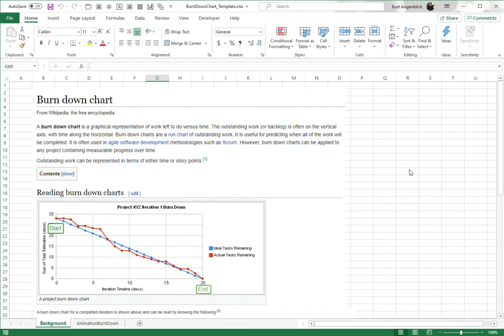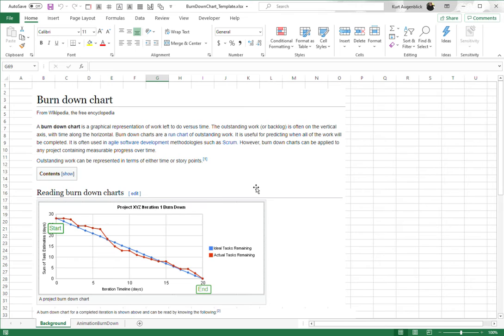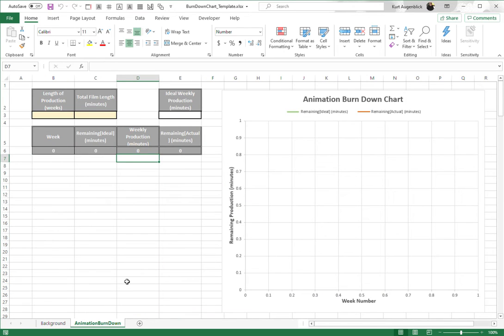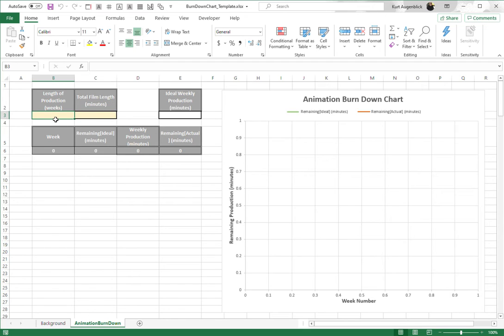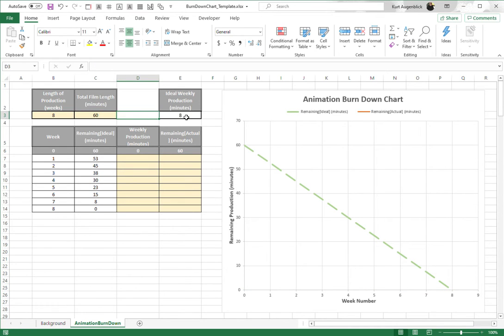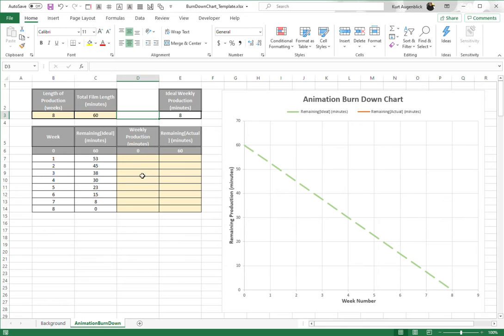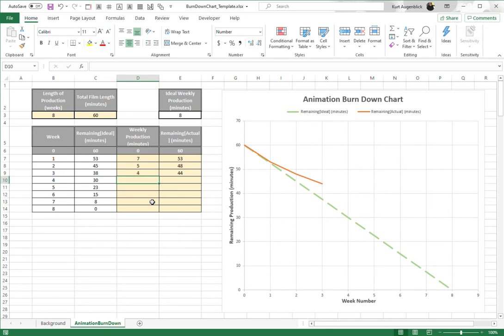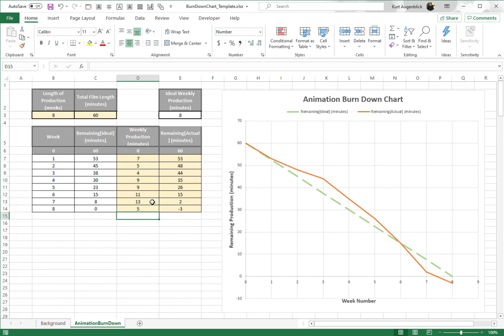BurnDownChart Template xlsx Excel 2020 09 24 20 28 08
A Description of the use of the Burn Down Chart in EXCEL.